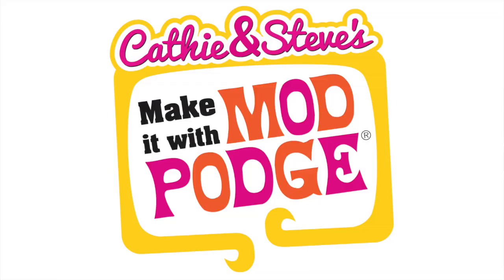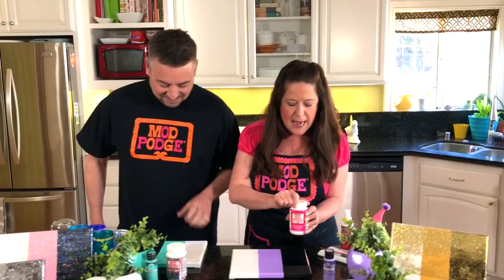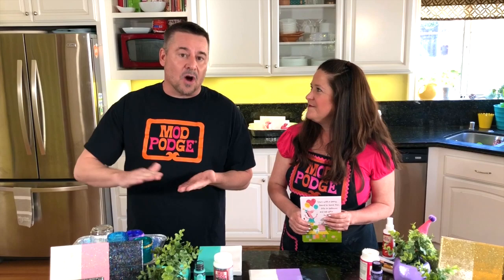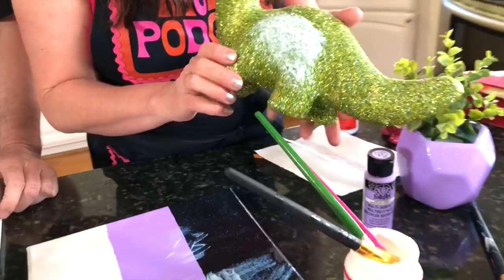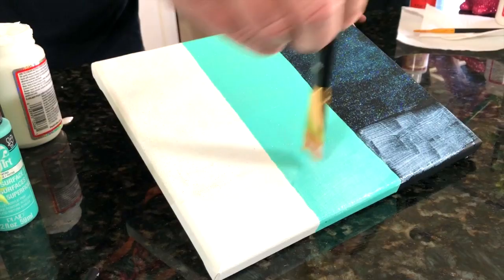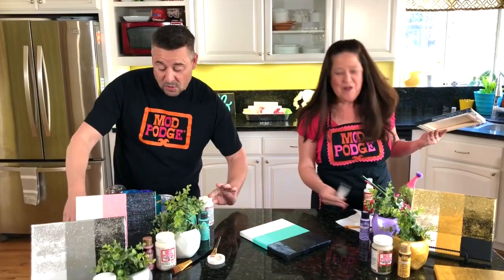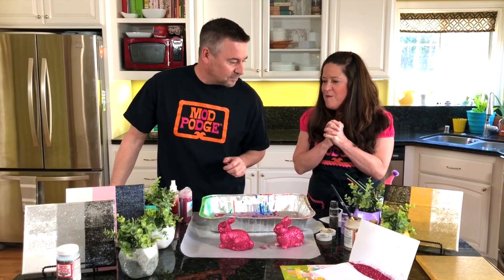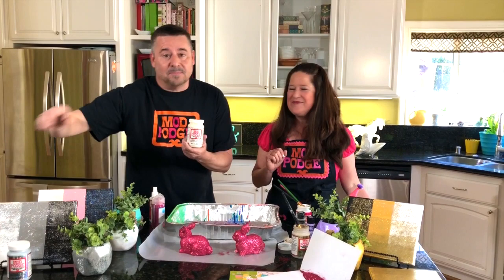Explore the 5 Mod Podge Glitter Formulas plus Tips and Tricks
It’s all about the SPARKLE! On Make it with Mod Podge, Cathie and Steve are walking you through the 5 different Glitter Mod Podge formulas, plus they are sharing their favorite glitter technique with Mod Podge Ultra.

Video was previously broadcasted live via Facebook on Thursday, February 13, 2020.